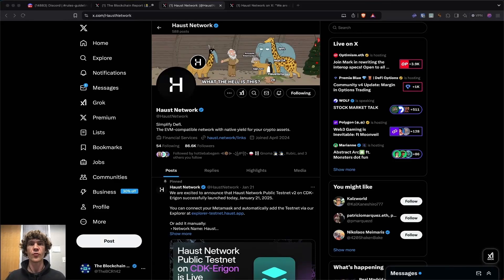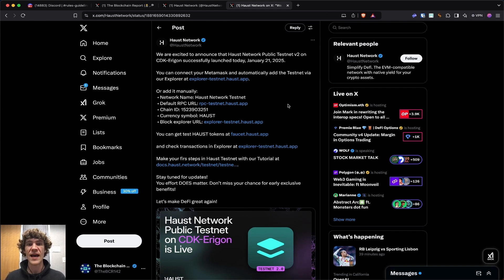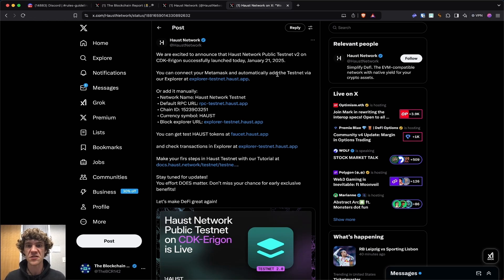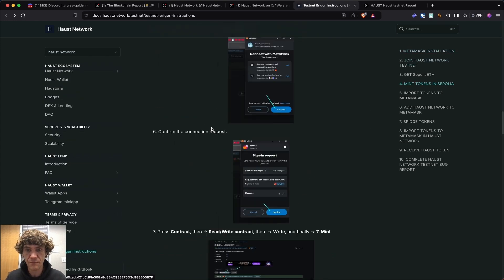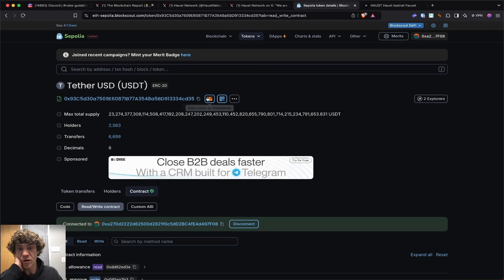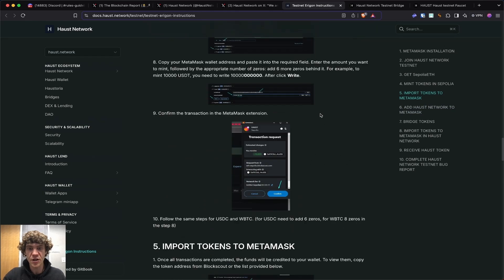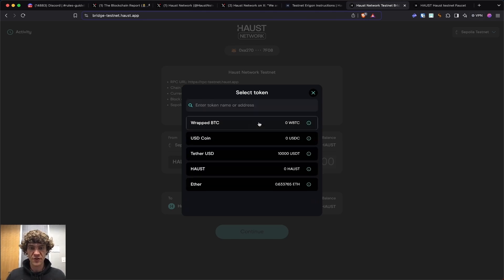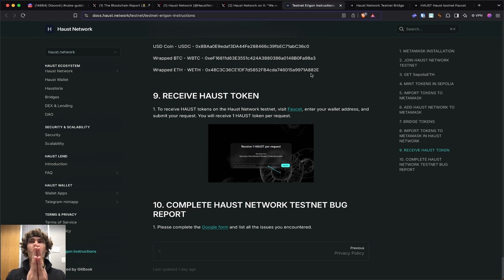Haust Network Public Testnet v2!!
Discover the innovative world of Haust Network, where decentralization meets simplicity in the blockchain universe! 🚀 Haust Network is designed to bring seamless scalability, high-speed transactions, and enhanced security to Web3 projects and developers. With a mission to empower creators, businesses, and individuals alike, Haust Network offers a cutting-edge platform that redefines how we interact with decentralized ecosystems. 🌐
Whether you're exploring blockchain for the first time or are a seasoned expert, Haust Network provides a robust and user-friendly environment to unlock the full potential of Web3. Join the community and experience a new standard of efficiency, transparency, and innovation.

Total raised – We don’t know yet

Guide and Steps that you will need to follow along with the video: